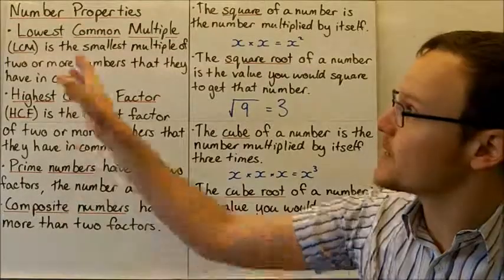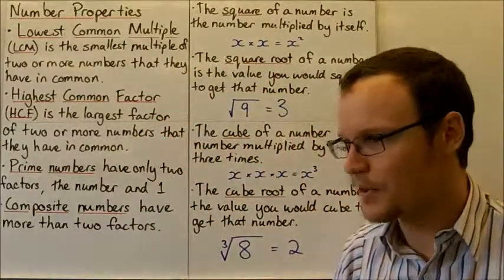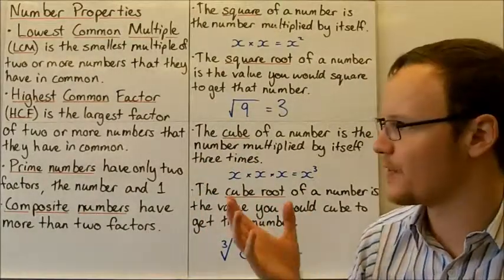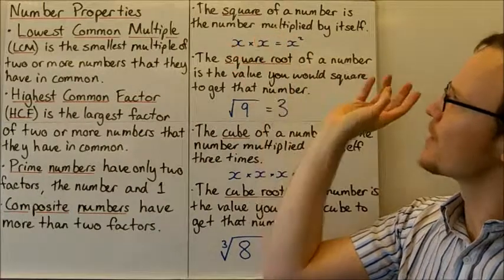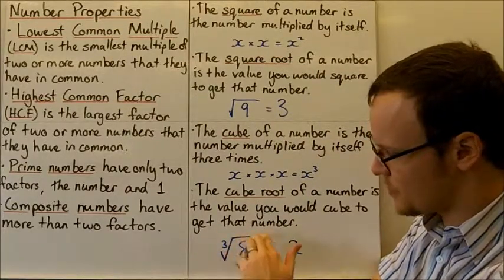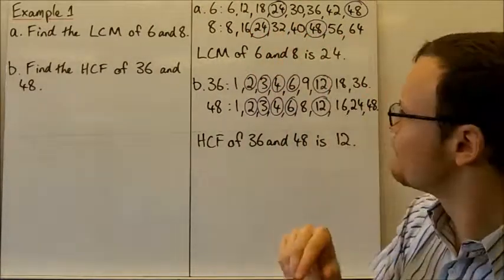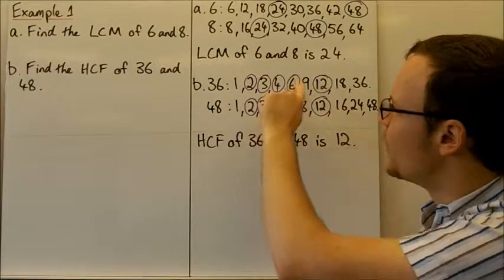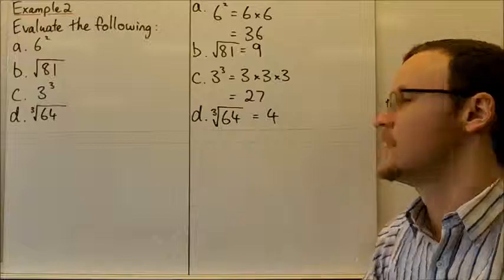Number Properties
Students learn about highest common factors (HCF) and lowest common multiples (LCM). Students also learn about prime and composite numbers and squares, square roots, cubes and cube roots.